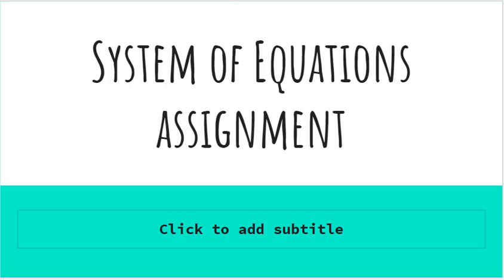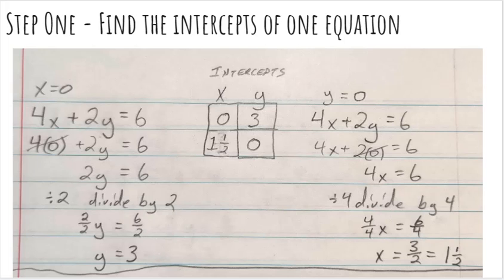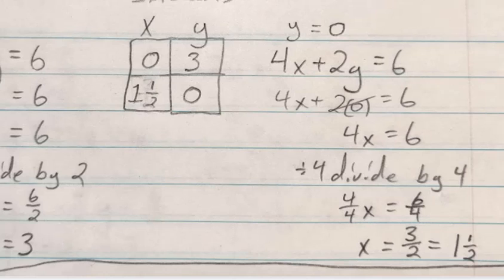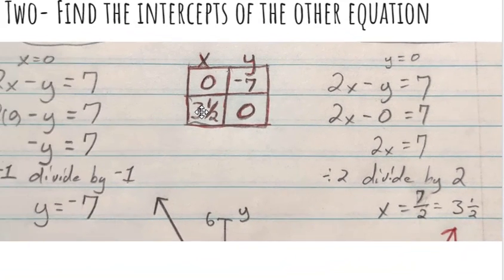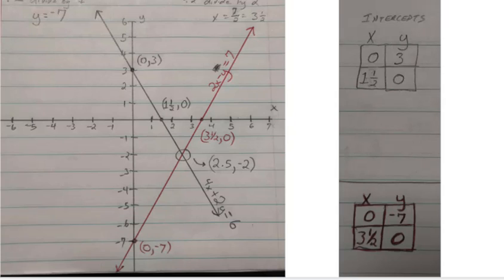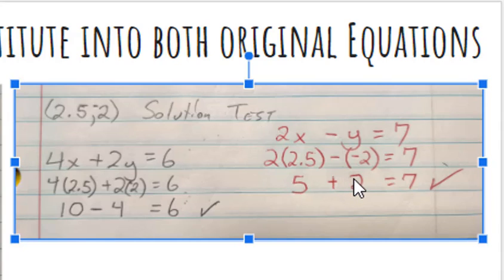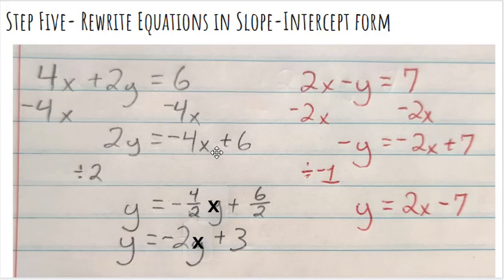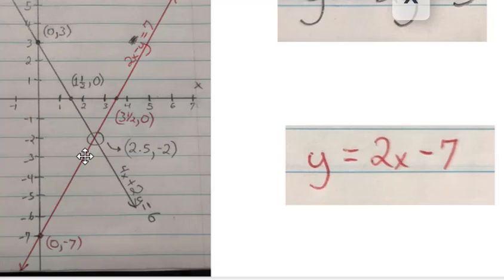Solving Systems of Equations